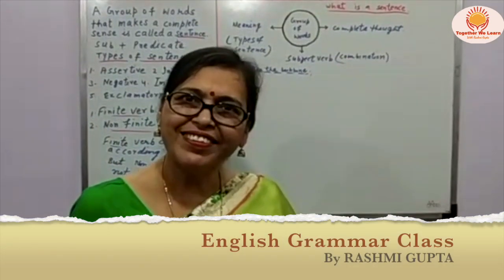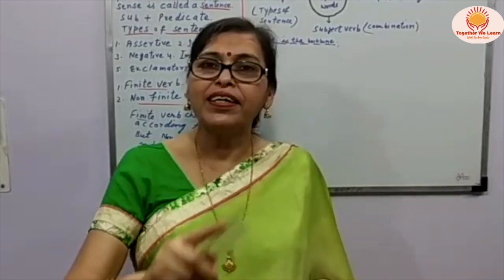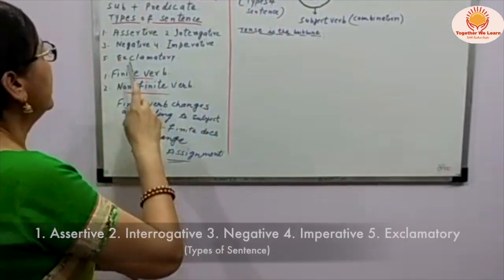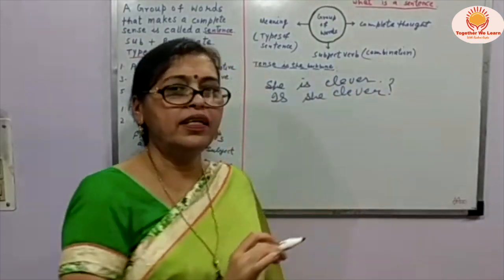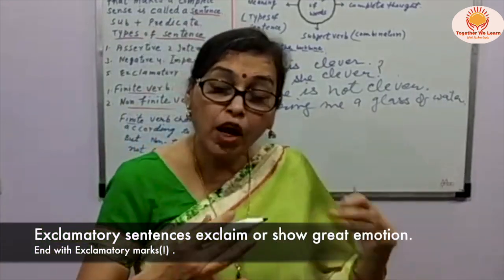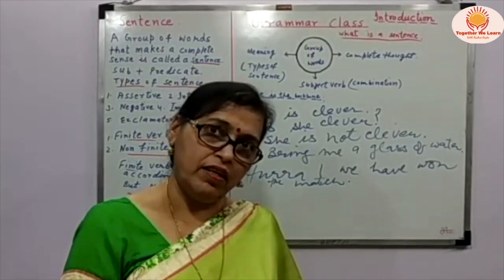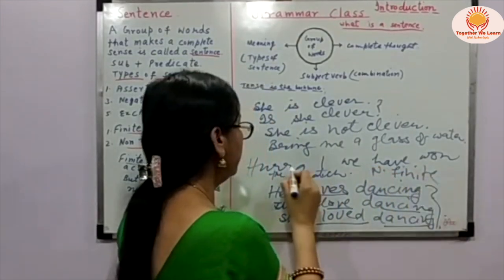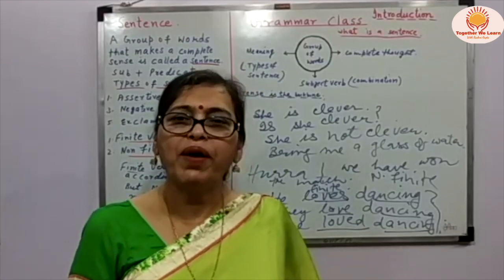What is a Sentence | Basic English Grammar| Session-1 | By RASHMI GUPTA Mam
Hi Friends,
I am Rashmi Gupta, your English teacher. Motto of my channel is to share knowledge among all my friends, students and viewers.

Dear Students, Listen to my video on topic "What is a Sentence"  carefully and try to understand the topic. Write all the rules and important points in separate notebook and try to learn them.
Remember hard work is the key to success.

In this video I have tried to cover following topics:
1. What is a sentence and examples?
2. What are the  types of sentence?
3. Define different kinds of sentences?
4. What are five declarative sentences?
5. What are 10 examples of interrogative?

Watch  my video carefully and try to answer Assignment shared with you in video. Write answers of assignment in comment section below.

With Love,
TOGETHER WE LEARN.
RASHMI GUPTA